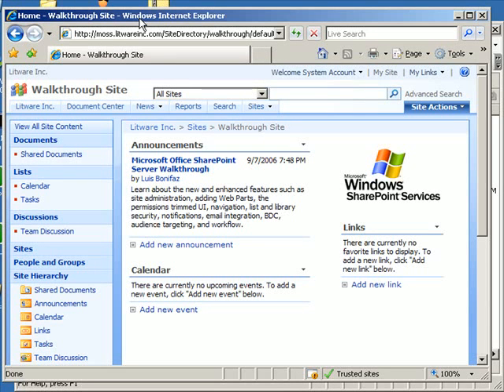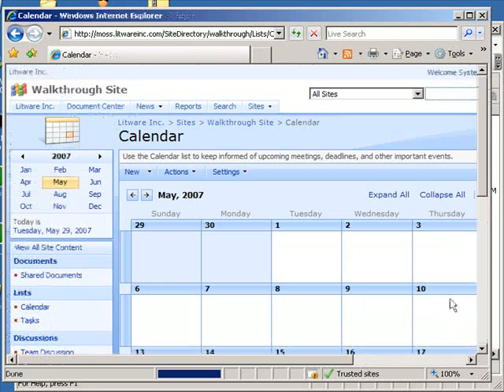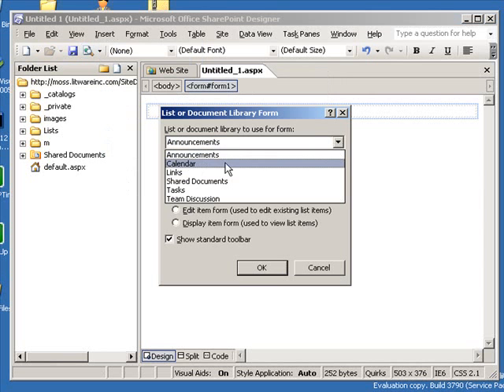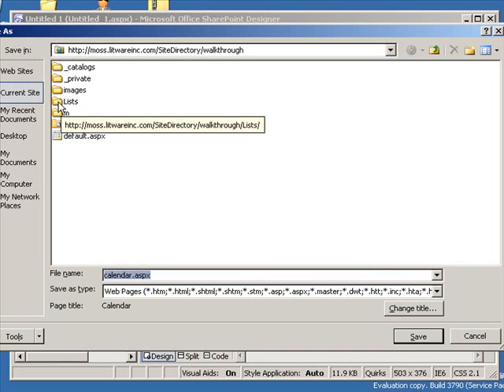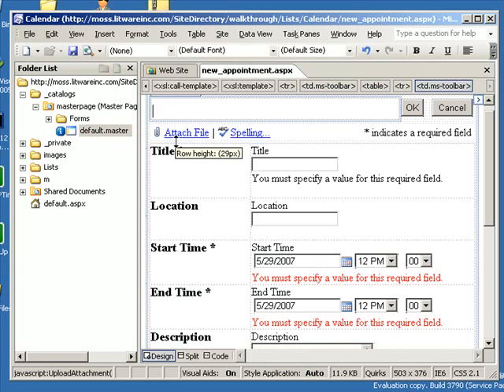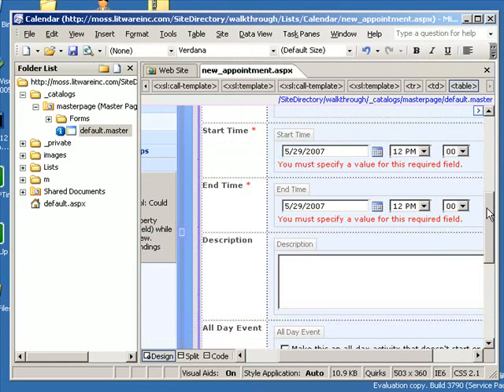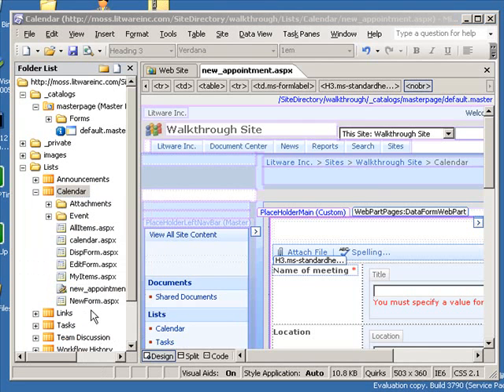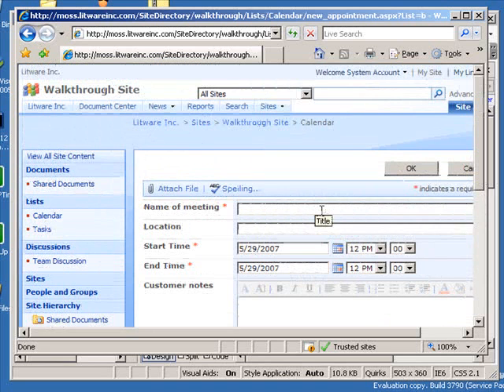SharePoint 2007 -- Custom List Forms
How to build a custom form for a SharePoint 2007 list or library.